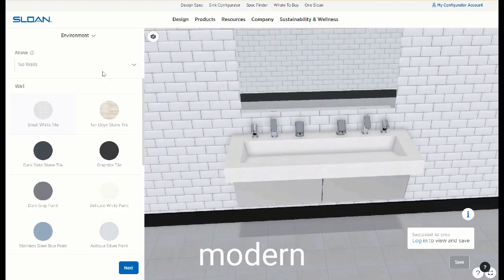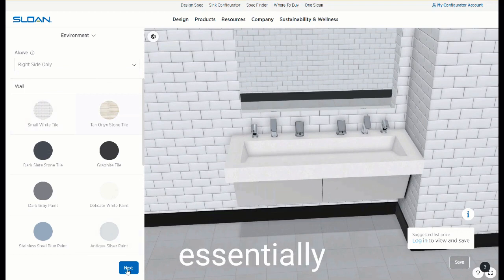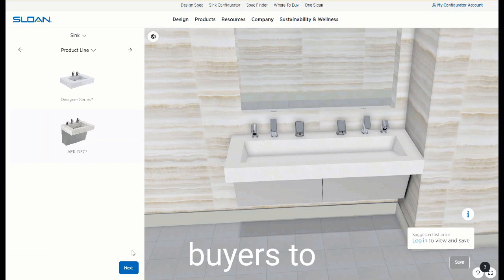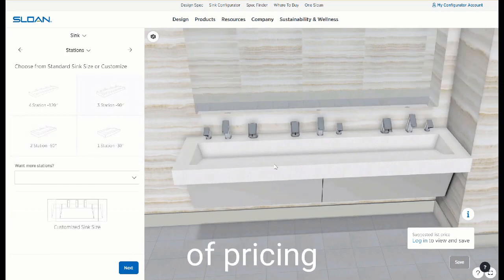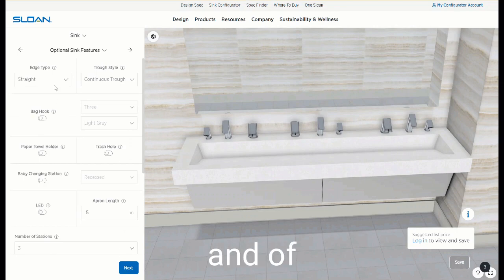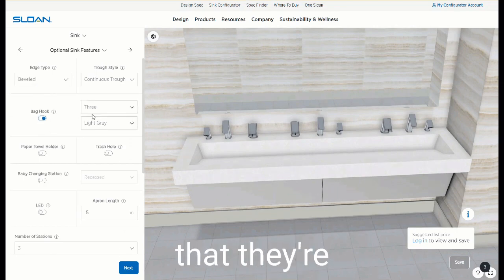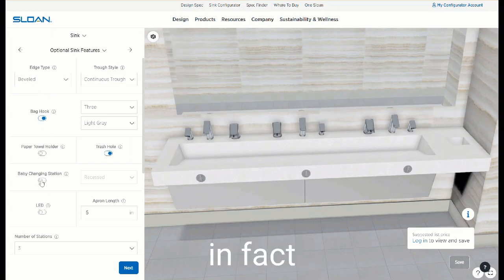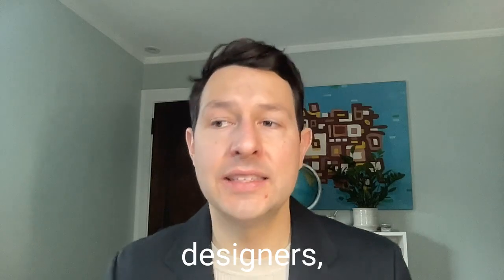Threekit for Building Materials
Revolutionizing Building Materials: Real-time Configuration and Space Planning

This video discusses how modern businesses in the building materials sector are enabling real-time configuration of their products which helps contractors, architects, and buyers get accurate product specs, pricing, and visualization. The video also highlights how their own kit offers parametric configuration for enhanced product depiction and a virtual photographer product for lifelike 2D renders. It concludes by pointing out the potential of these features to enable effective space planning with multiple products.